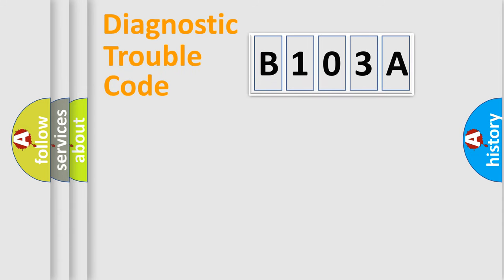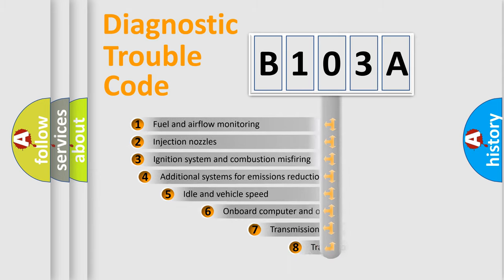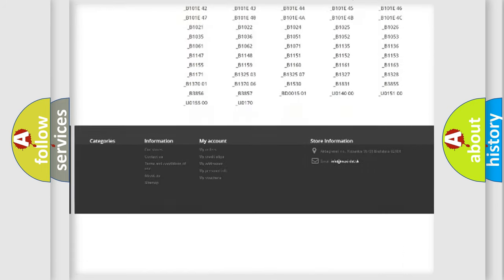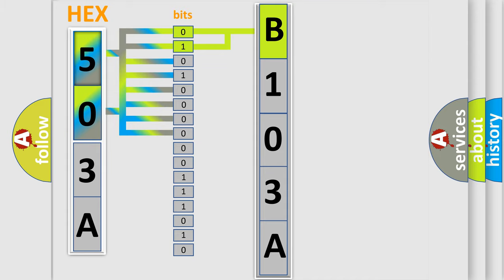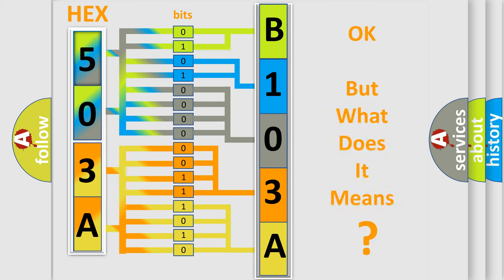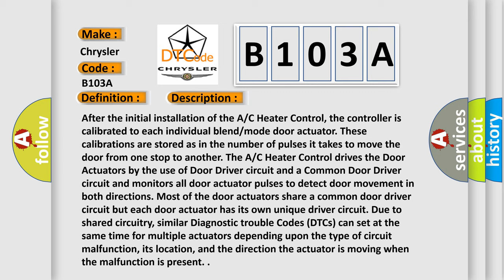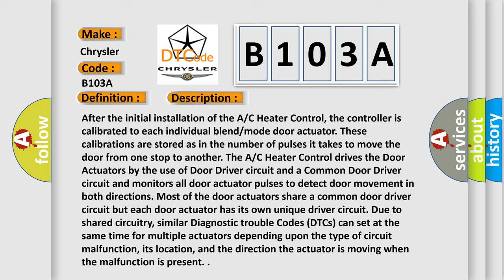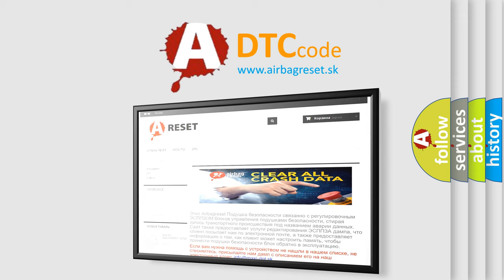DTC Chrysler B103A Short Explanation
Contents:
0:21 Basic DTC analysis according to OBD2 protocol standard.
1:48 Insight into programming
2:58 A diagnostically understandable description of the Diagnostic Trouble Code
3:05 Basic error definition

Make:
Chrysler
Code:
B103A
Definition:
Rear Mode Door Control Circuit or Performance
Description: